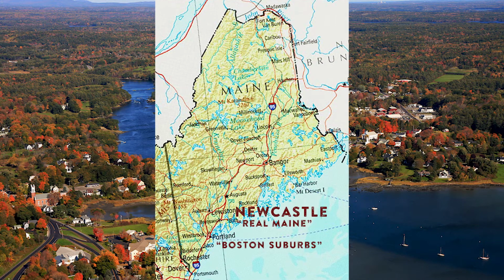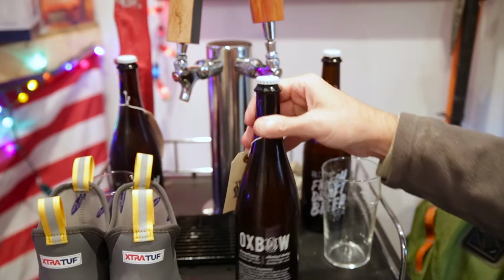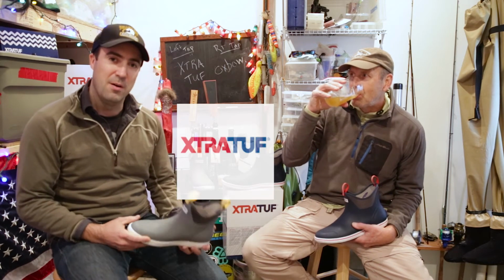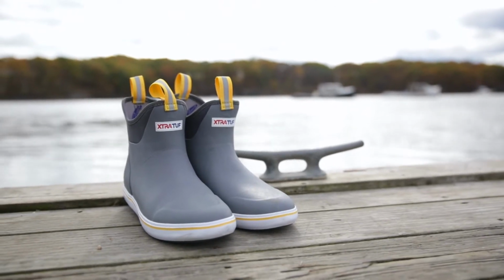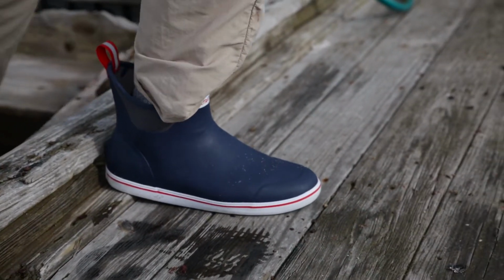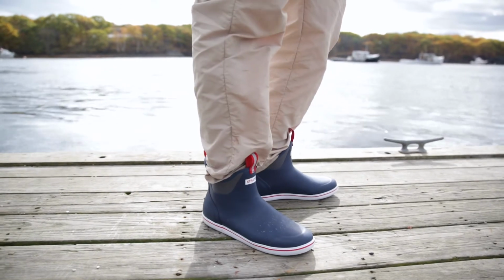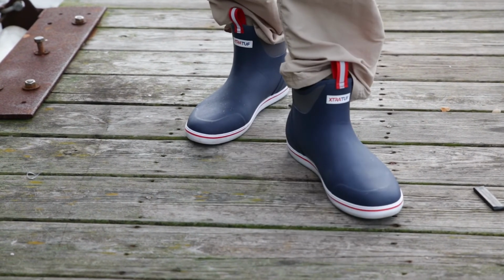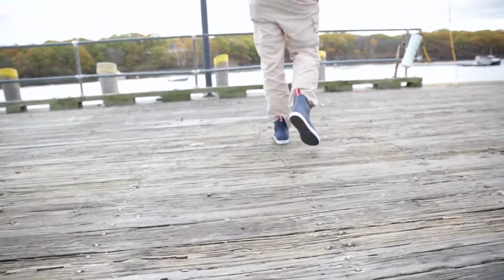Gear & Beer Vol IV: Xtratuf 6” Boot & Oxbow Farmhouse Ale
Gear & Beer Vol IV: Xtratuf 6” Boot & Oxbow Maine Farmhouse Ale